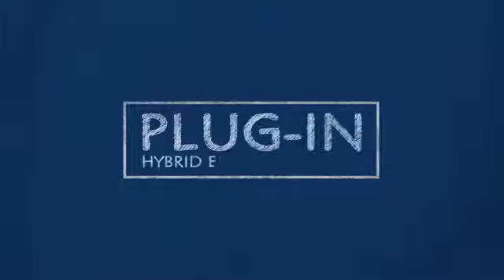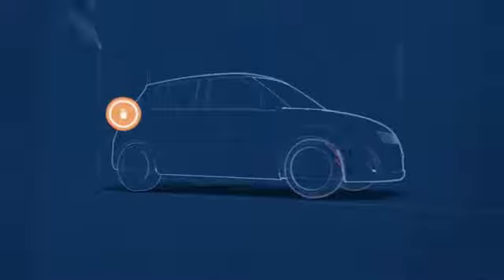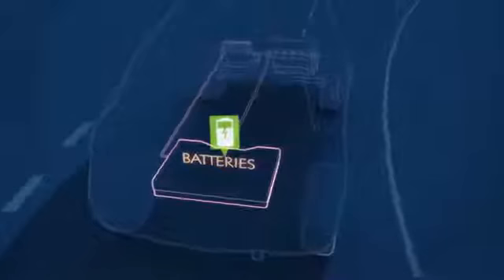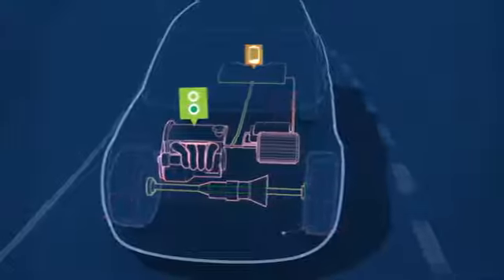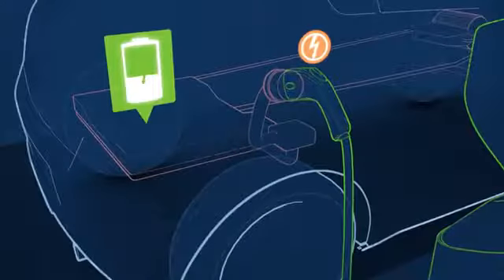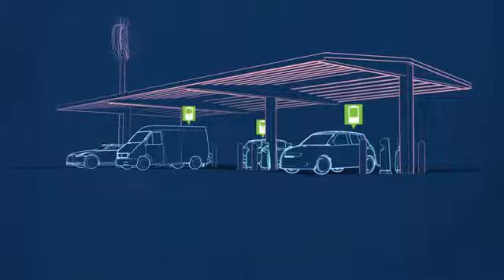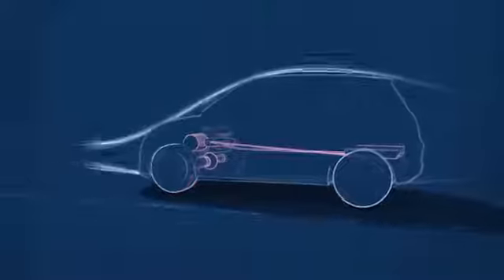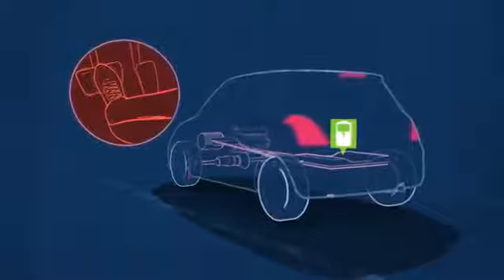Plug in Hybrid Electric Vehicles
Plug-in hybrid electric vehicles (PHEVs) are hybrids with high-capacity batteries that can be charged by plugging them in. Although PHEVs do not have to be plugged in to be driven, they will not achieve optimal fuel consumption or maximum driving range without charging.